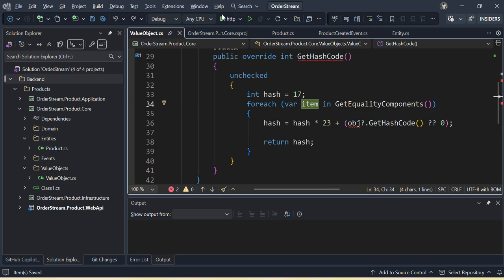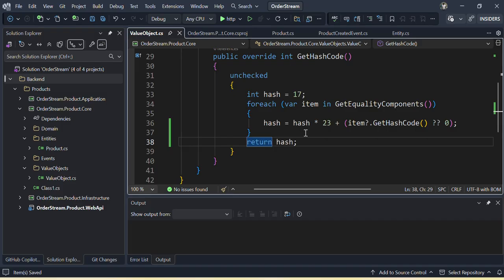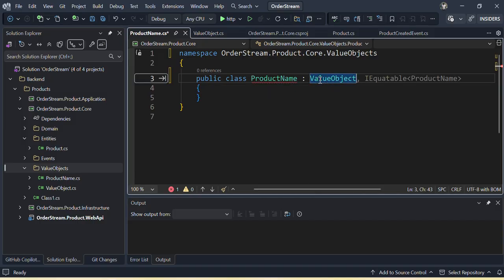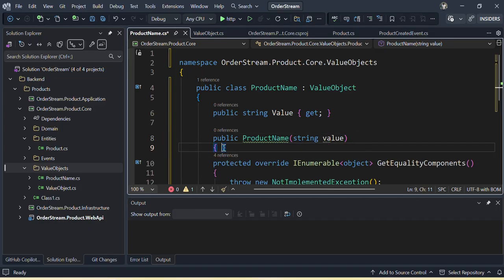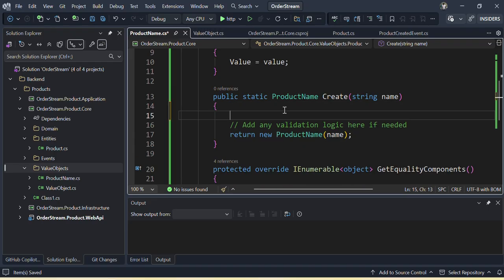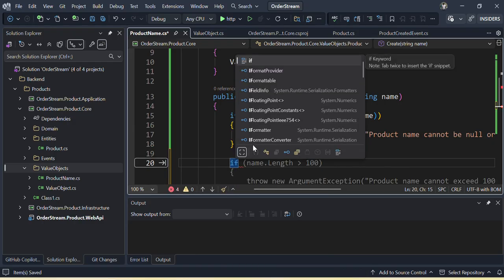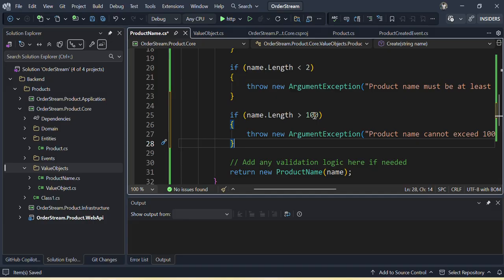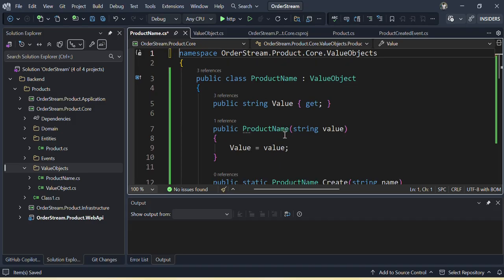6 Creating the ProductName value Object